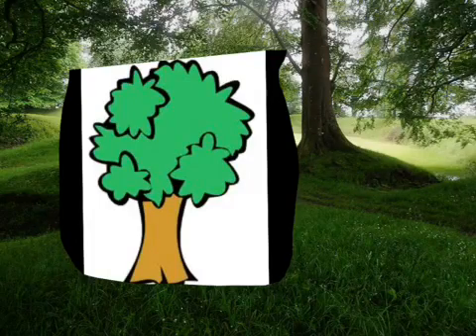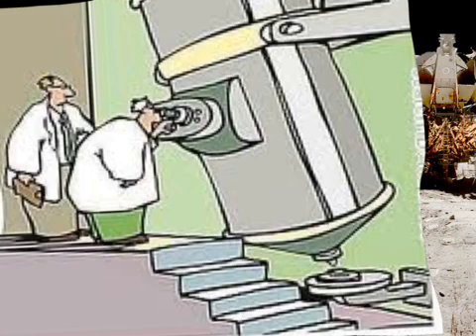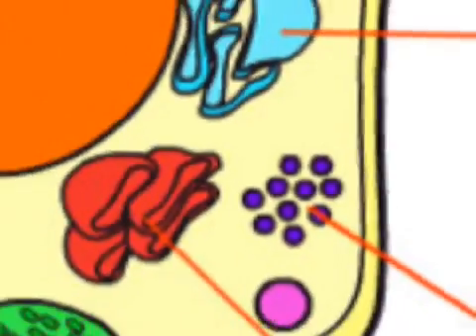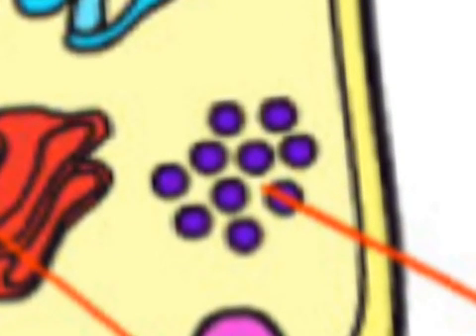Ishan and Rio's cell project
The awesome project